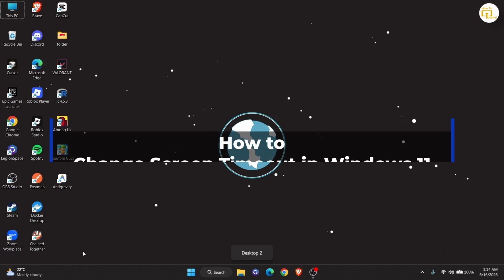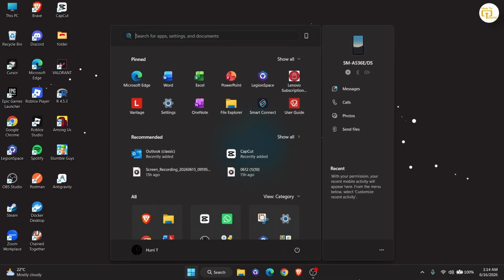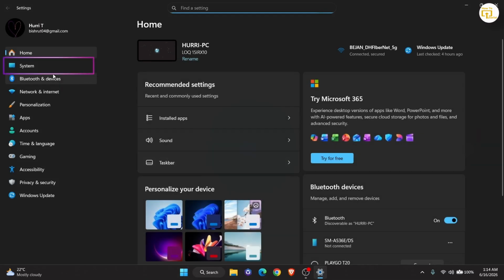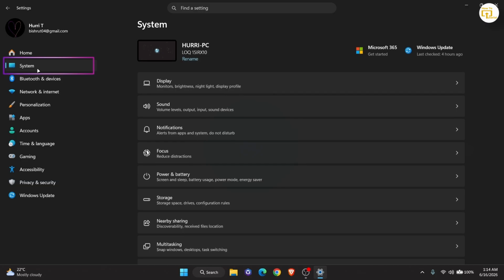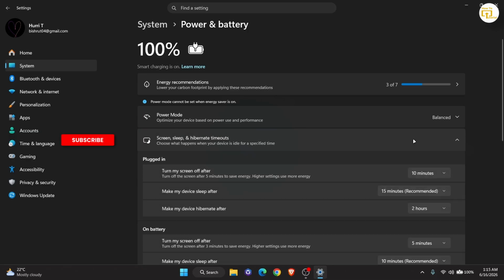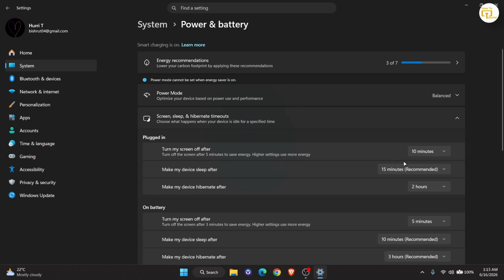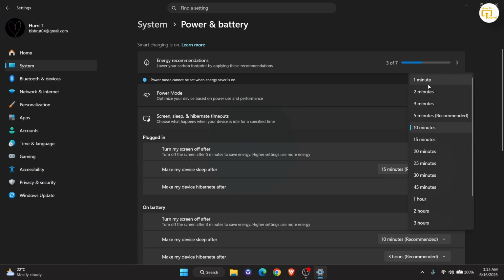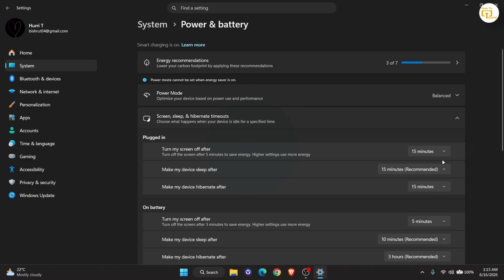How to Change Screen Timeout in Windows 11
How to Change Screen Timeout in Windows 11 ⏱️💻 | Keep Screen On Longer or Set to Never

Want to change how long your Windows 11 screen stays on before turning off automatically? 💻⏱️ In this quick tutorial, you'll learn how to adjust the screen timeout settings for both battery power and when your PC is plugged in.

You can choose a timeout from 1 minute up to 5 hours, or select Never if you don't want your screen to turn off automatically. The setting saves automatically, so no extra confirmation is needed. 🔋⚡

In this tutorial, you will learn:

How to open Windows 11 Settings.
How to find the Power & Sleep settings.
How to change the screen timeout on battery.
How to change the screen timeout when plugged in.
How to keep your Windows 11 screen on by selecting Never.

Steps covered in the video:

Click on System from the left sidebar.
Select Power & Sleep.
Find the Screen settings.
Choose the timeout for battery power.
Choose the timeout when plugged in.
Select your preferred time or choose Never.
The setting will save automatically.

👍 Like the video if this helped you change your screen timeout settings today!

00:00 - Introduction: Change Screen Timeout in Windows 11
00:08 - Open Windows 11 Settings
00:17 - Go to System Settings
00:25 - Open Power & Sleep
00:34 - Find Screen Timeout Options
00:43 - Change Battery Screen Timeout
00:51 - Change Plugged-In Screen Timeout
00:57 - Select Never or Your Preferred Time
01:02 - Conclusion